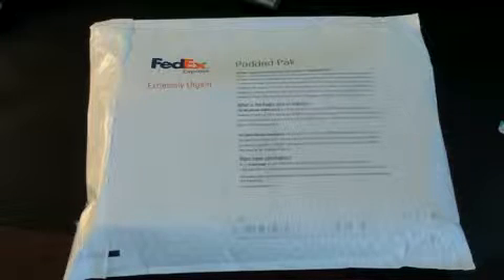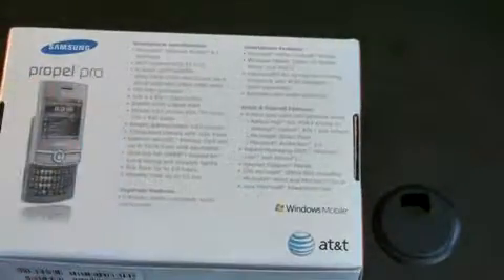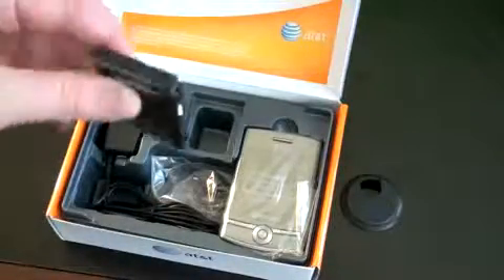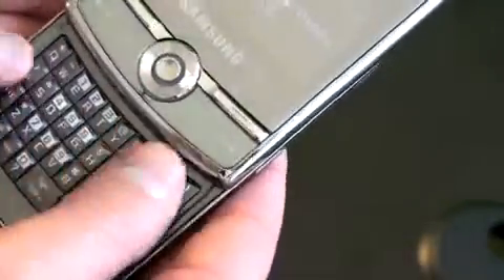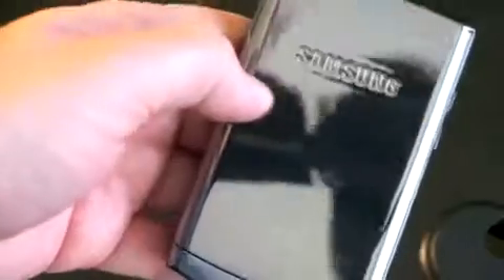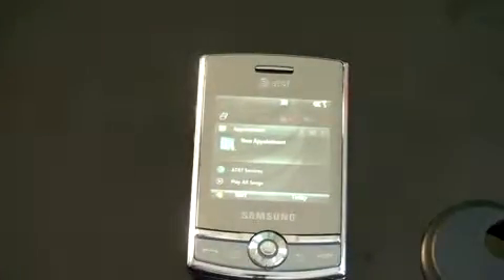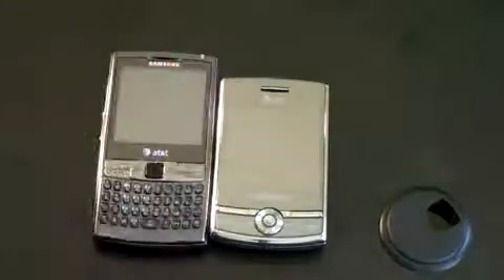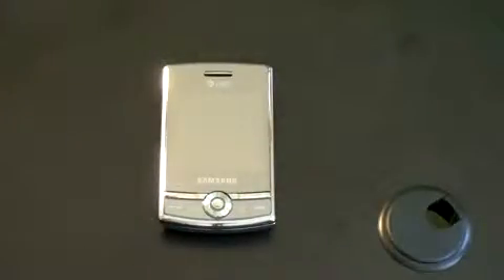Samsung Propel Pro Unboxing1690